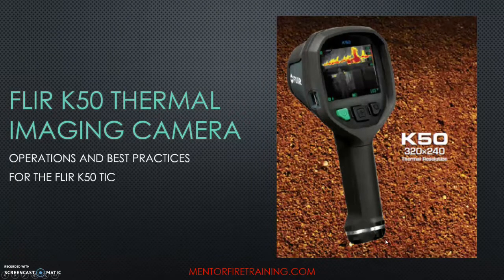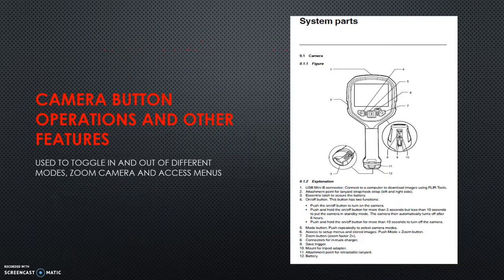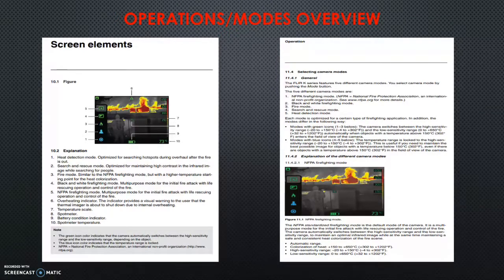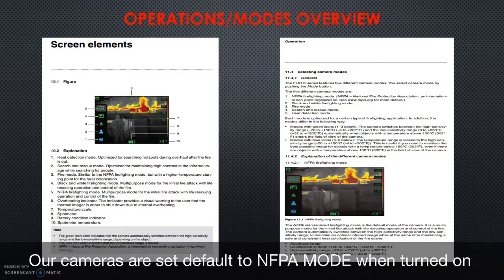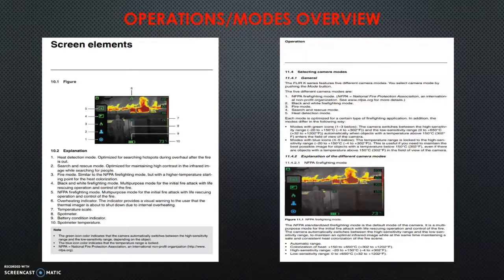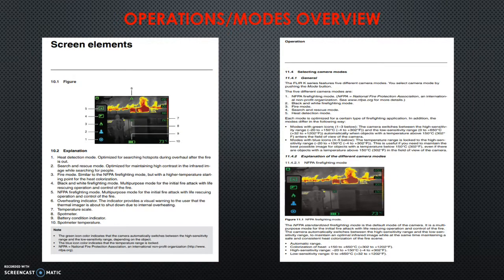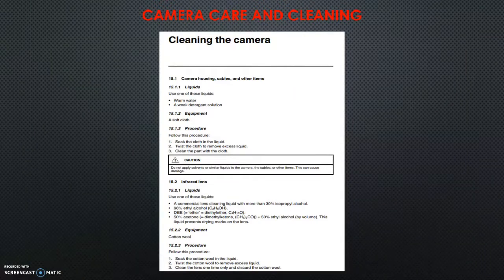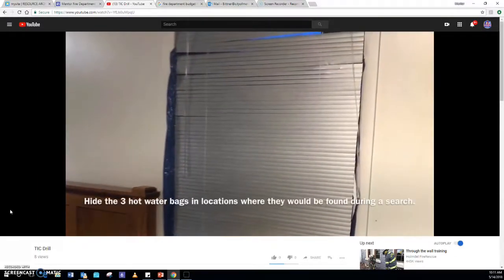FLIR K50 Overview